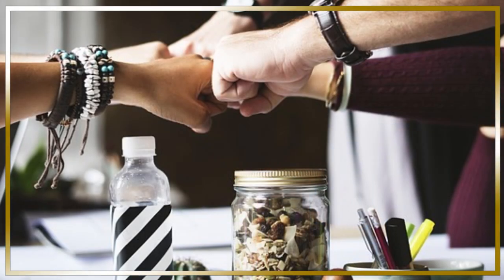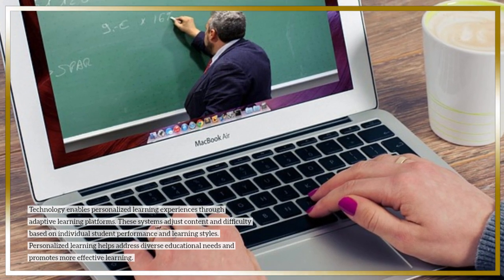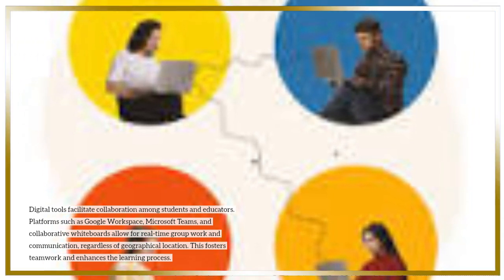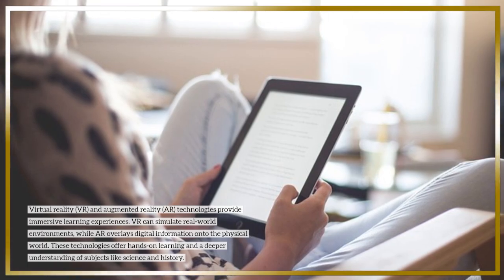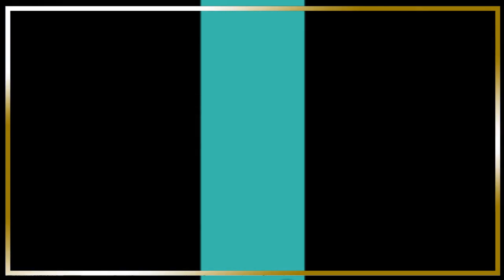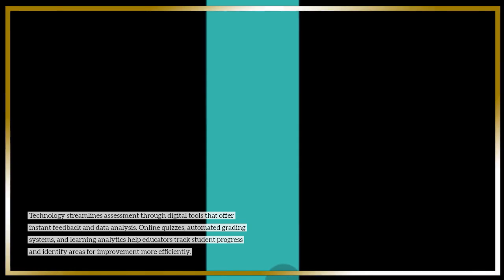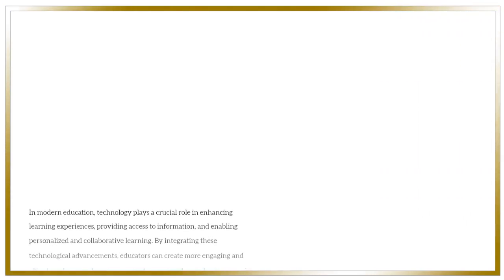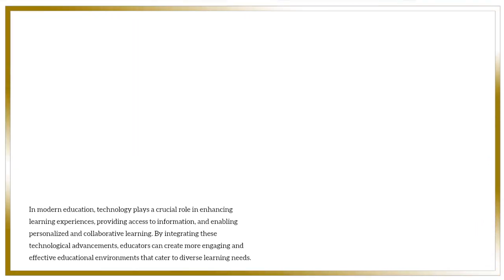The Role of Technology in Modern Education?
Explore how technology is transforming modern education. From digital tools to online learning, discover the impact of tech innovations on the learning experience.